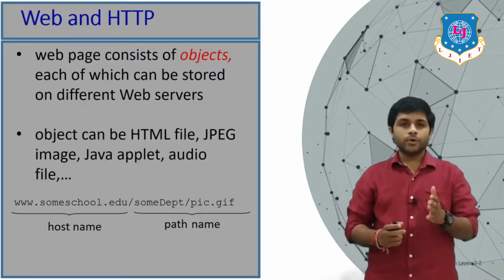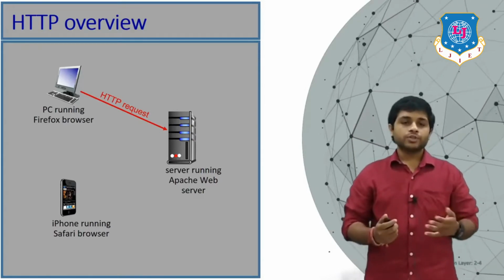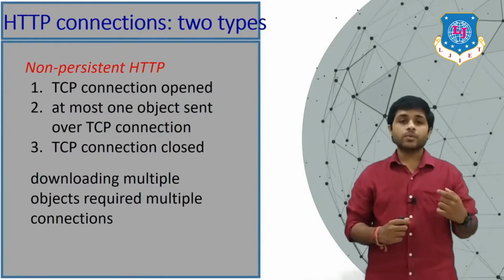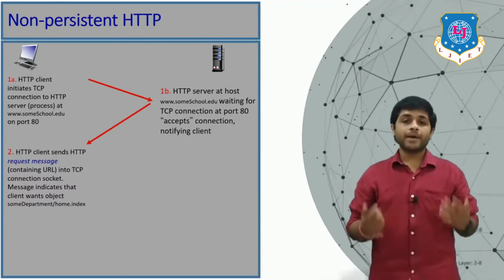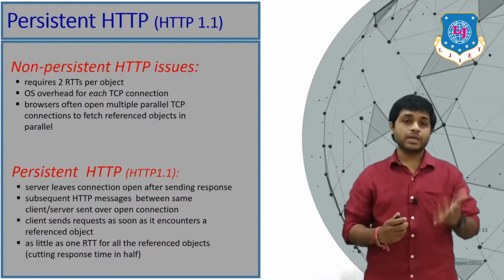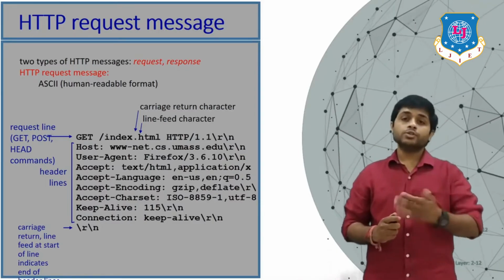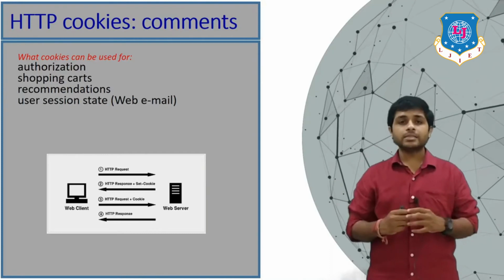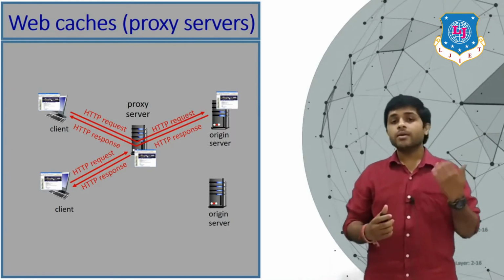Lec-41_HTTP PROTOCOL |Introduction to Computer Networks| First Year Engineering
# computer network # http # application layer # protocol